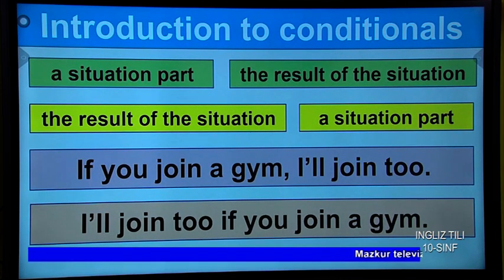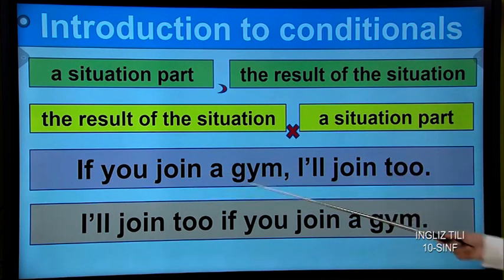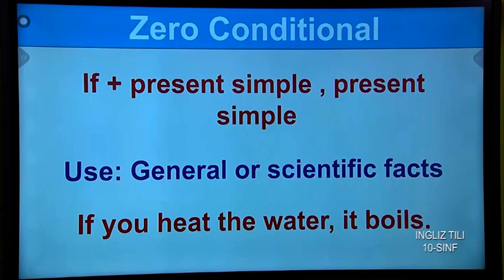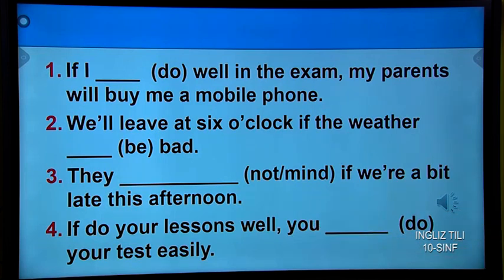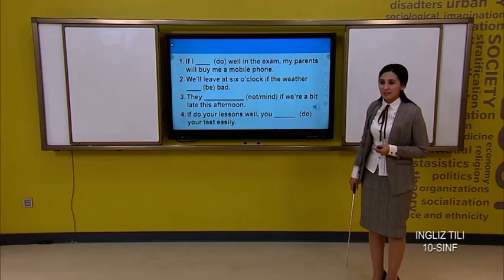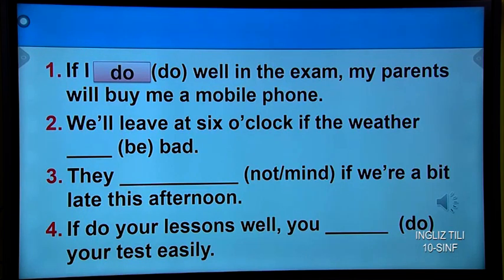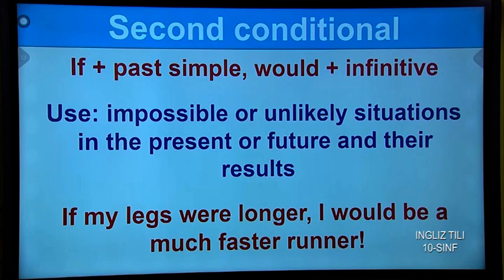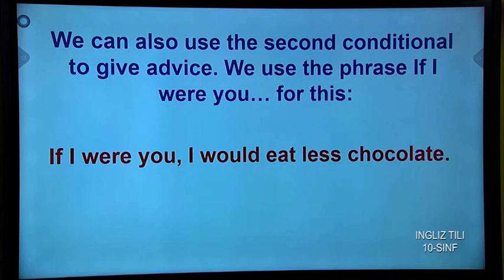11-синф. Инглиз тили дарси. 20.05.2020 й.